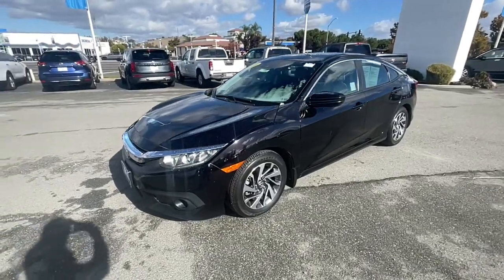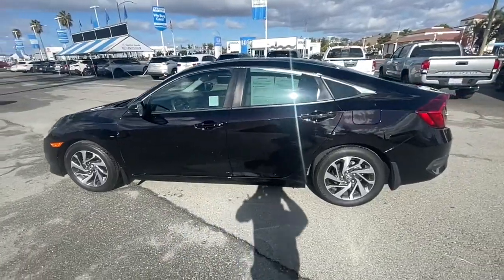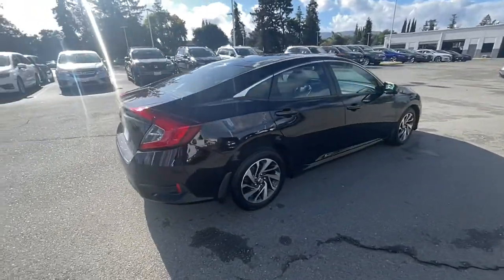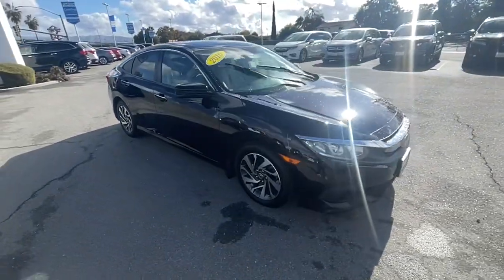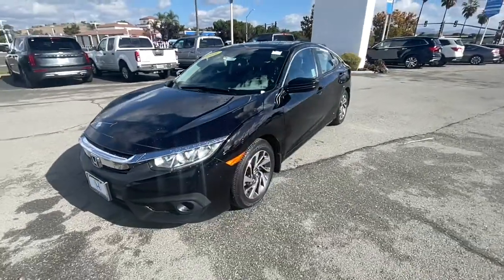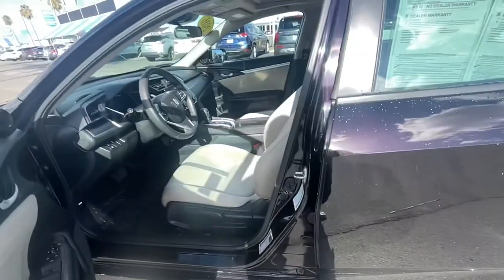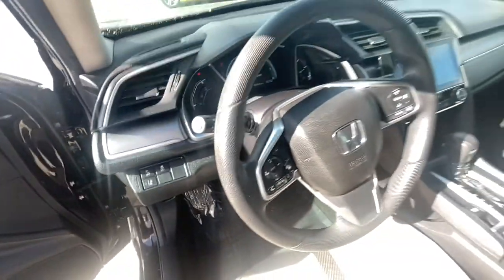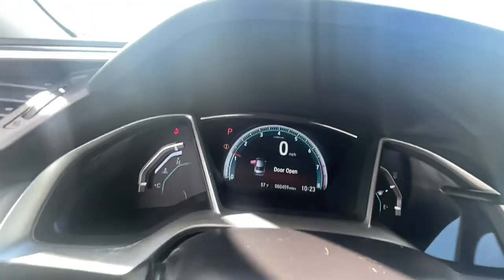2016 Honda Civic_Sedan San Jose CA 19842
2016 Honda Civic_Sedan 4dr CVT EX w/Honda Sensing - Stock#: 19842

Capitol Honda
745 Capitol Expressway Auto Mall

Crystal Black Pearl 2016 Honda Civic EX with Honda Sensing FWD CVT 2.0L I4 DOHC 16V i-VTEC Black/Ivory with Cloth Seat Trim.Recent Arrival! 31/41 City/Highway MPGAwards: * 2016 IIHS Top Safety Pick+ (When equipped with honda sensing) * NACTOY 2016 North American Car of the Year * 2016 KBB.com Brand Image AwardsKelley Blue Book Brand Image Awards are based on the Brand Watch(tm) study from Kelley Blue Book Market Intelligence. Award calculated among non-luxury shoppers. Kelley Blue Book is a registered trademark of Kelley Blue Book Co. Inc. Air Conditioning Climate Control Power Steering Power Windows Power Mirrors Memory Seat Position Clock Tachometer Digital Info Center Tilt Steering Wheel Telescoping Steering Wheel Steering Wheel Radio Controls Sunroof Moonroof Driver Airbag Passenger Airbag Side Airbags Keyless Entry Security System ABS Brakes Traction Control Dynamic Stability Rear Defogger Intermittent Wipers AM/FM Cloth Interior Surface 8 Speakers Radio data system Automatic temperature control Four wheel independent suspension 4-Wheel Disc Brakes Dual front impact airbags Dual front side impact airbags Emergency communication system: HondaLink Assist Front anti-roll bar Low tire pressure warning Occupant sensing airbag Overhead airbag Rear anti-roll bar Brake assist Exterior Parking Camera Rear Delay-off headlights Fully automatic headlights Bumpers: body-color Heated door mirrors Power door mirrors Apple CarPlay/Android Auto Cloth Seat Trim Compass Driver door bin Driver vanity mirror Front reading lights Illuminated entry Outside temperature display Passenger vanity mirror Rear seat center armrest Telescoping steering wheel Front Bucket Seats Front Center Armrest Reclining Front Bucket Seats Split folding rear seat Passenger door bin Aux. Audio Input Bluetooth Carpeted Floor Mats Center Arm Rest Child Proof Door Locks Daytime Running Lights Heated Mirrors Premium Sound Reverse Camera Roll Stability Control Side Curtain Airbags Tire Pressure Monitor Vanity Mirrors - Contact Pre-Owned Internet Sales at or for more information.